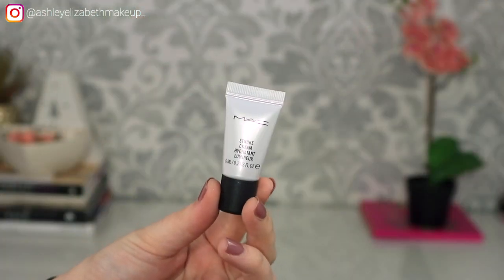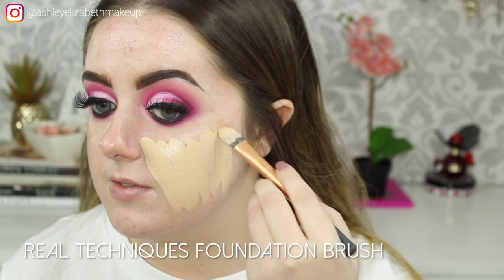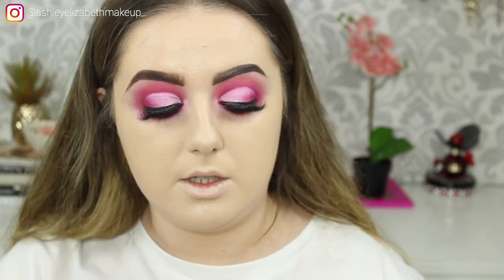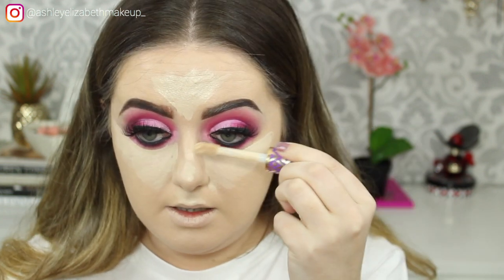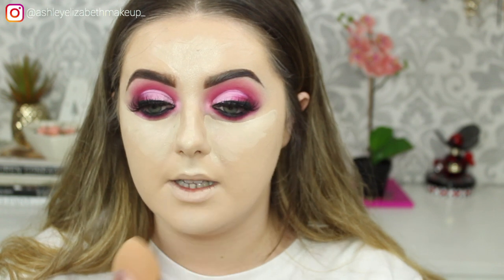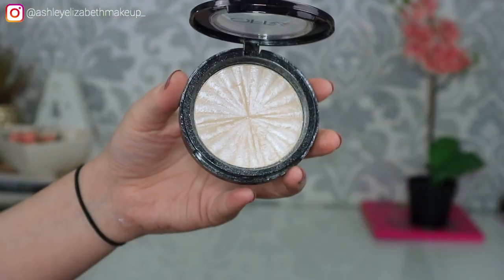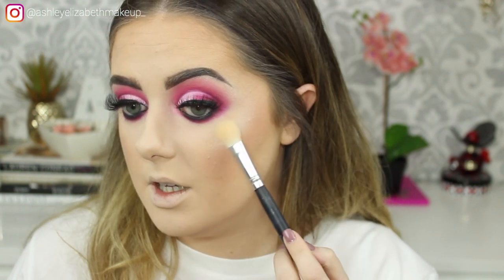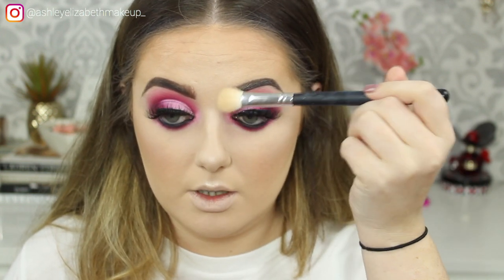I RECREATED MY FIRST YOUTUBE VIDEO | Ashley Elizabeth Makeup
Today's video is a recreation of my first video here on YouTube "Quick & Easy FLAWLESS Base For Beginners". My makeup skills and products have massively improved over the last 12 months of me being on youtube so I decided to do a little reaction and recreation of this video. Hope you enjoy!

⭐︎PRODUCTS
Mac Strobe Cream - Pinklite
Maybelline 24hour Superstay Foundation
Too Faced Born This Way - Porcelain
Tarte Shape Tape - Fair
Loreal Stick Foundation - 220
RCMA Translucent Powder
Mac Mineralise Skin Finish - Medium Tan